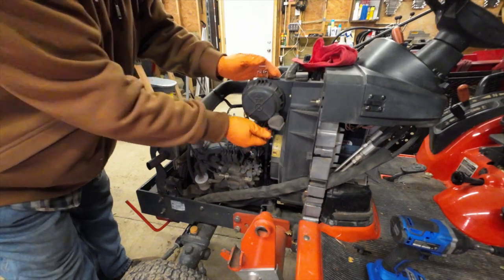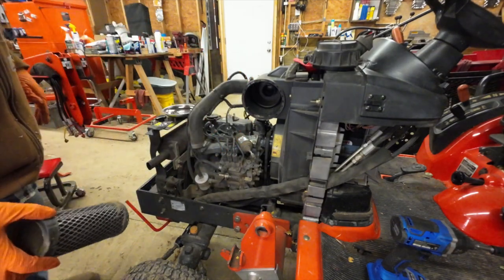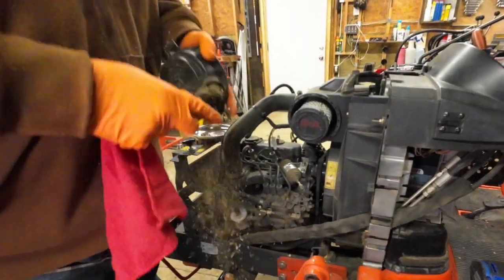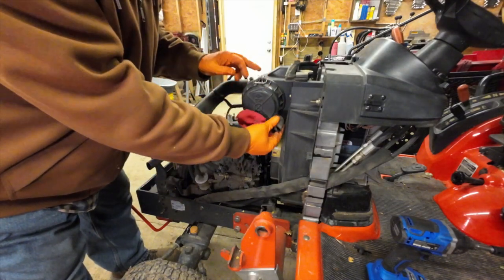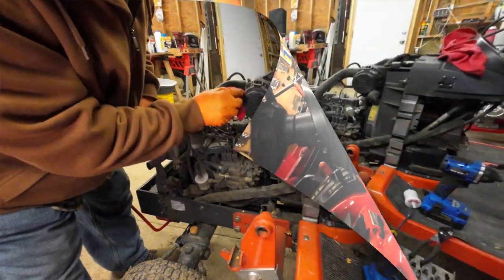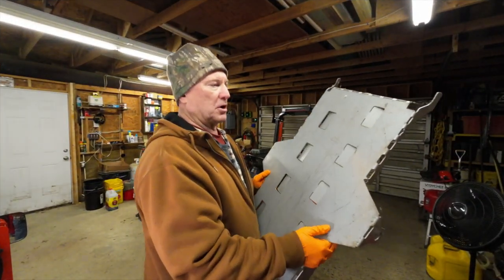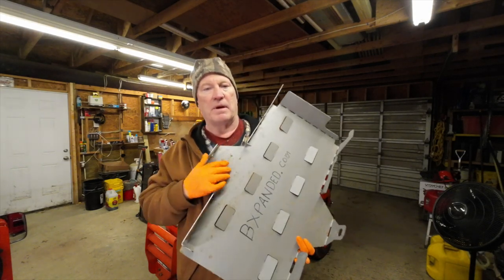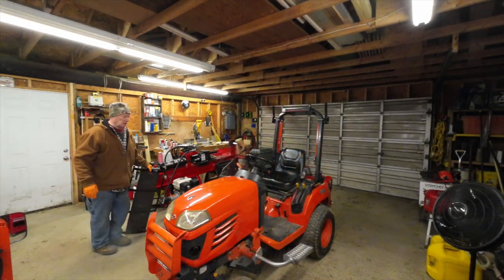128 - BX1850 Winter Maintenance